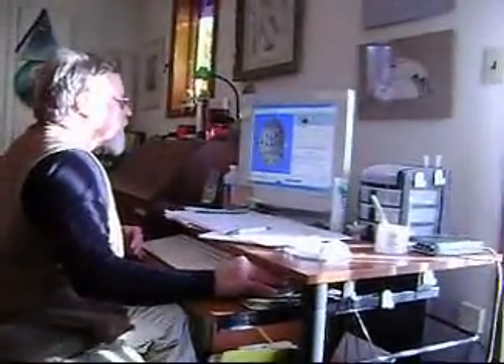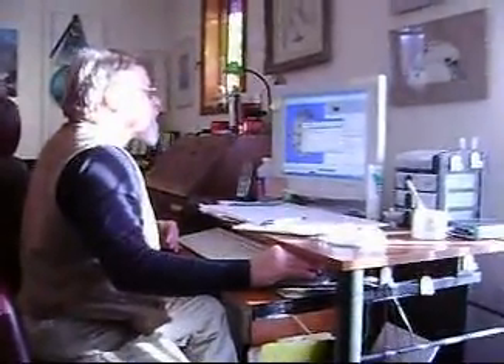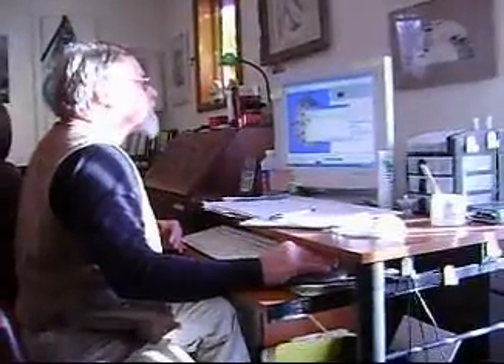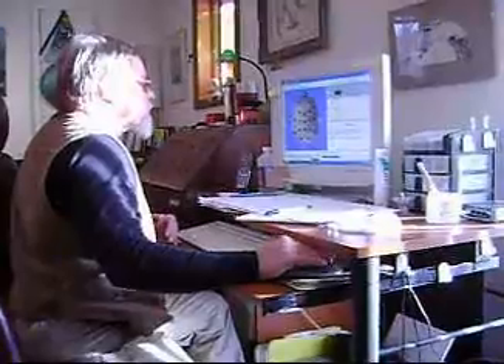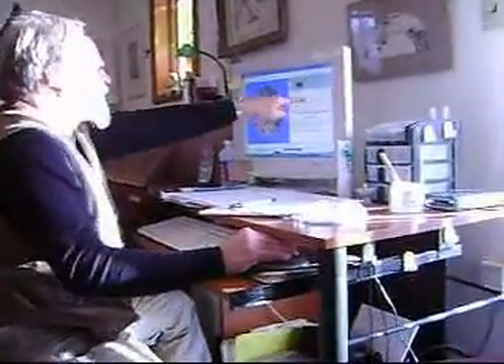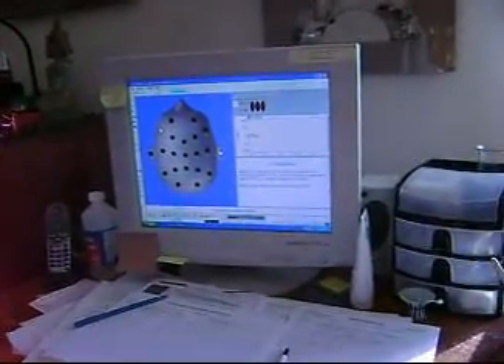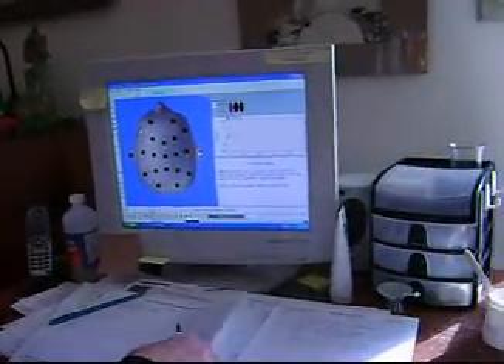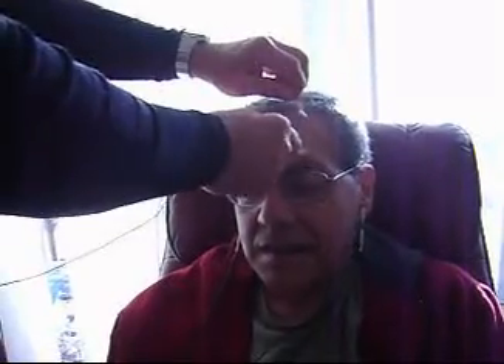Michael's brain recovery - LENS treatment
Hello, Welcome to our youtube account! StrokeFamily.org is in the process of massive renovation!

Michael gets a LENS neurofeedback treatment from Dr. Stephen Larsen at Stone Mountain Center.  This extremely sophisticated treatment is like "acupuncture for the brain".  It maps and analysizes brain waves, then sends minute finely tuned electrical signals that duplicate normal brain waves through damaged areas.  The brain recognizes these signals and reconnects to them. The stimulation causes new growth and new brain connections. Eventually the brain waves return to damaged areas--the brain relearns how to be normal again.